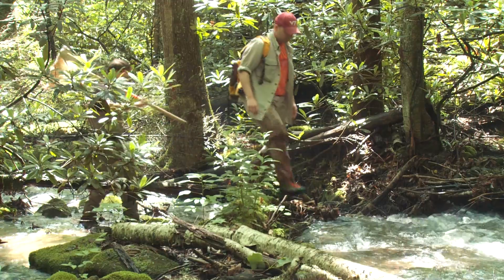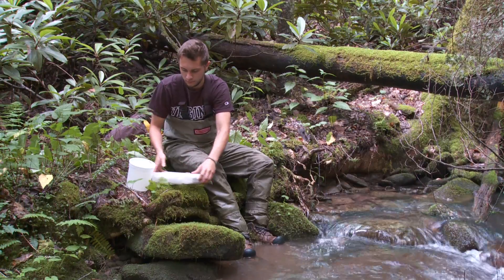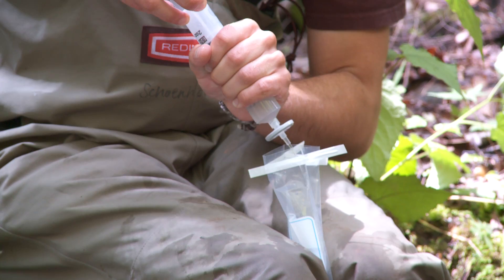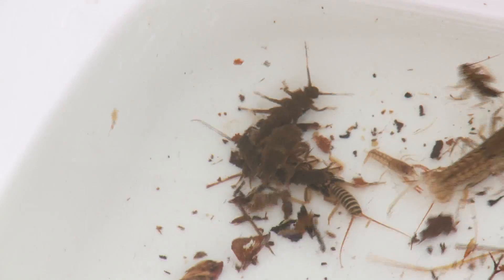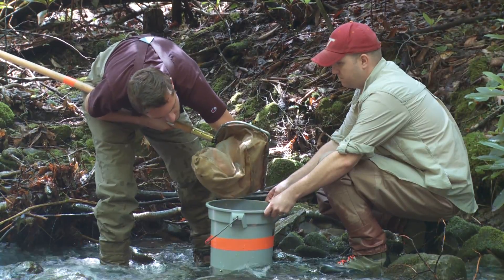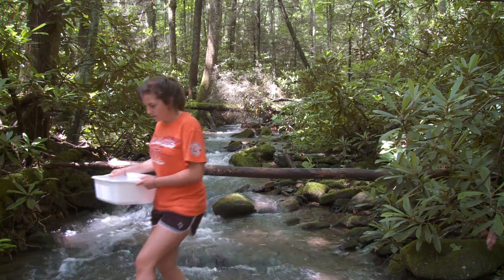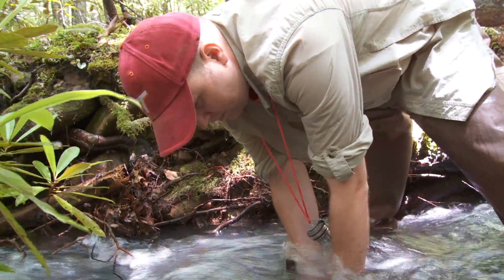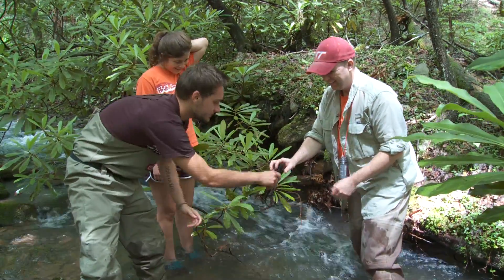Virginia Tech: Water quality in streams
Hundreds of beautiful streams course down the slopes of the Appalachian Mountains, but knowing if they are healthy ecosystems requires going under the surface. Tony Timpano, a research associate for the Virginia Water Resources Research Center, uses a variety of tests to examine the ability of a stream to support aquatic wildlife. He also teaches research skills to undergraduate students. The results of his research can aid federal agencies in determining the effects of coal mining on stream ecosystems and in mitigating its impact.